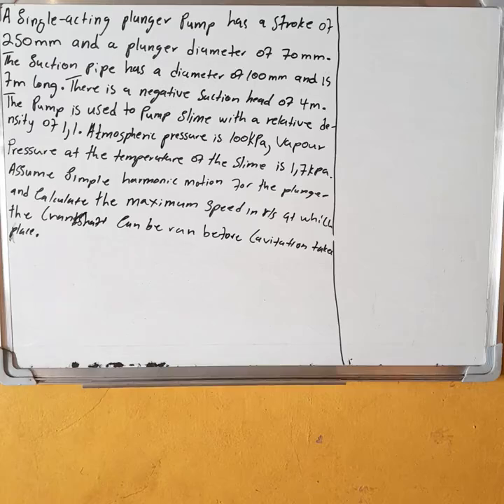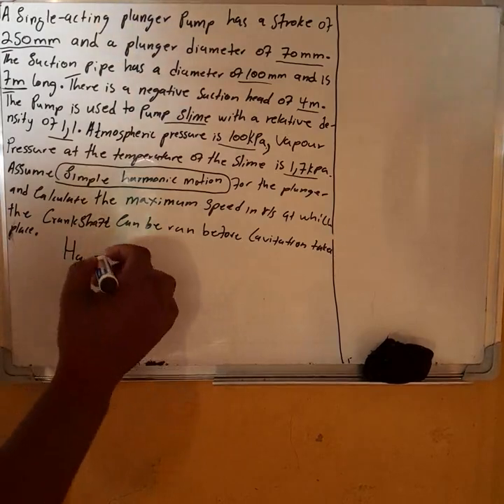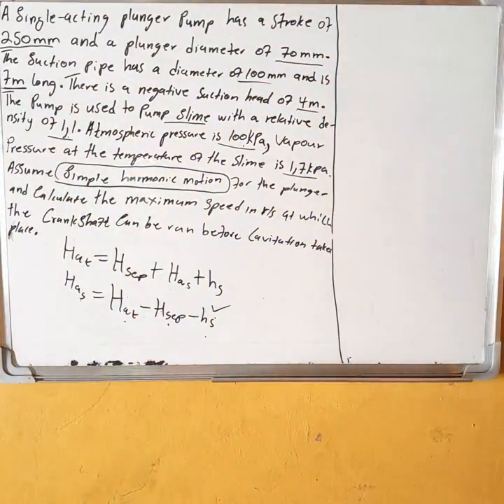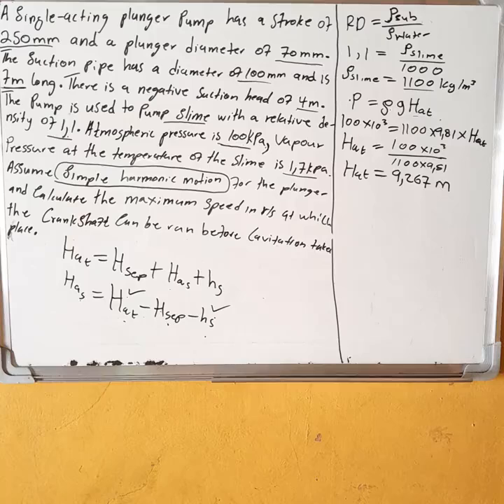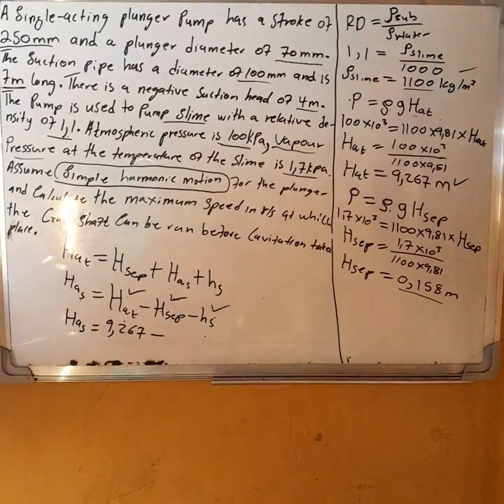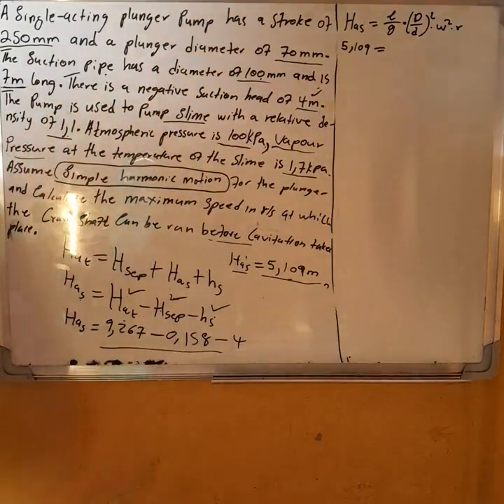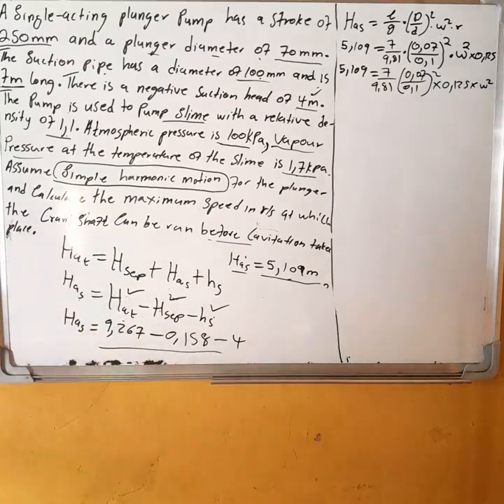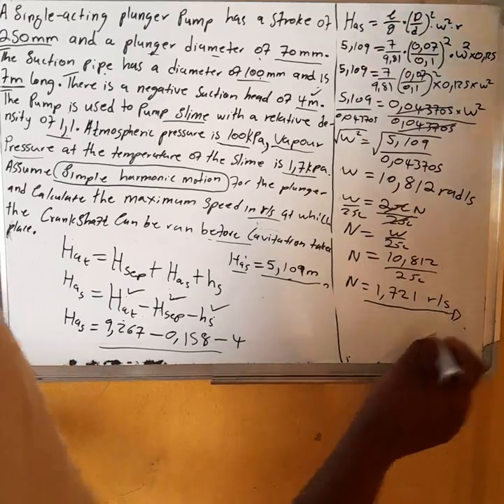Simple harmonic motion numerical problem 2.fluidmechanics N6